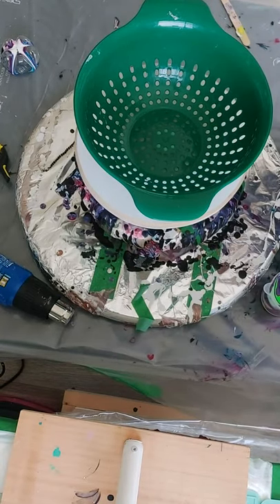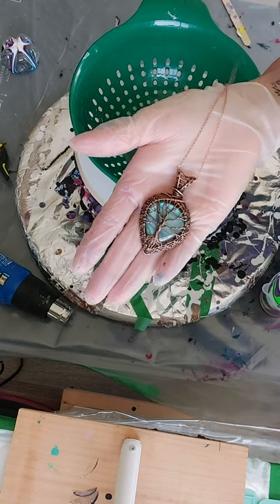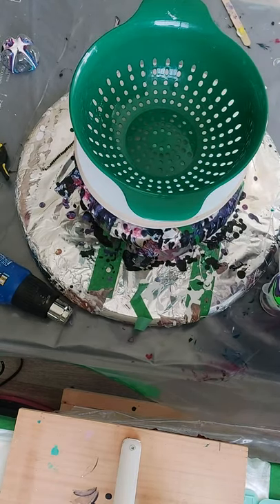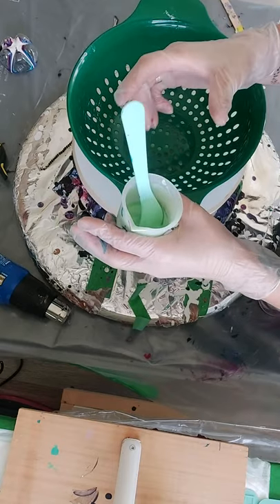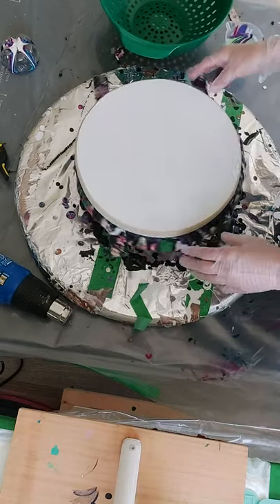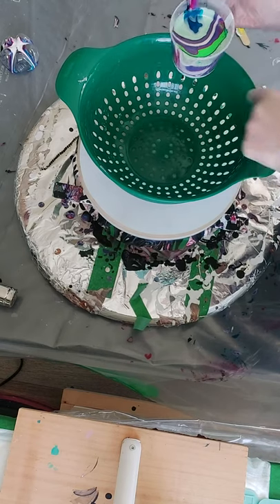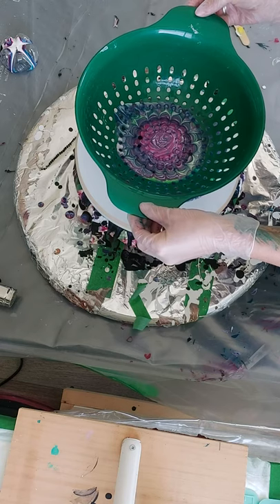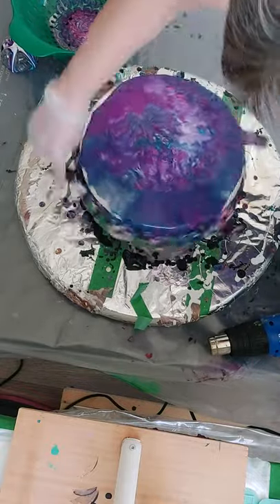Labradorite inspired colander pour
This acrylic pour was inspired by a beautiful labradorite pendant was I had custom made for me by Pam at Splinter Cat Creations, she is  an amazing artist located in North Carolina USA,  go and check out her exquisite jewelry at

The Mediforcial meaning of the Labradorite Store is
The Labradorite is a  stone of transformation, Labradorite is a useful companion through change, imparting strength and perseverance. It balances and protects the aura, raises consciousness, and grounds spiritual energies. ... Labradorite treats disorders of the eyes and brain, stimulates mental acuity, and relieves anxiety and stress.

 The colander technique is something I have wanted to try for some time now.  I had seen a beautiful piece that Molly from Molly Artistry had pour a while back and have been hesitant to try it.  Well, today was the day :)

off-camera I embellished it a bit with a balloon just to define it a little more.

Thank you for joining me on my journey of fluid art, if you would like to see more please feel free to click on the subscribe button and the notification bell  :)